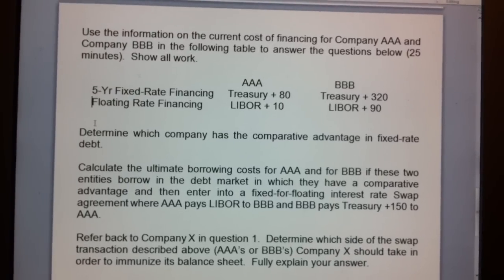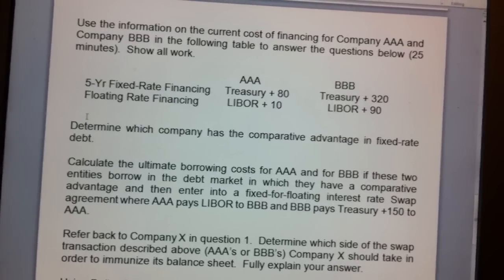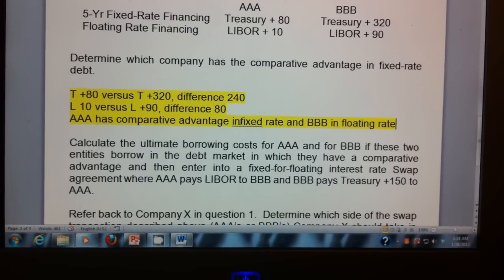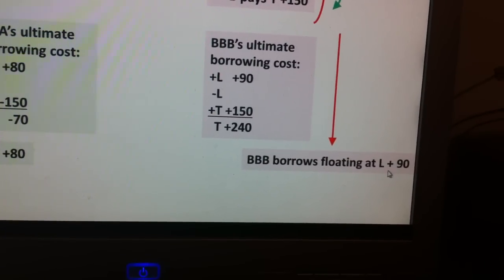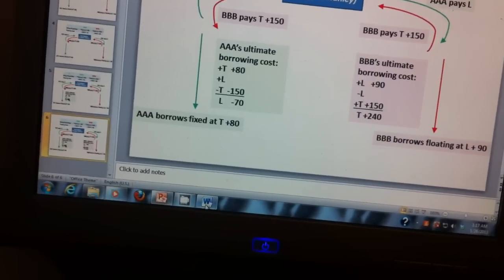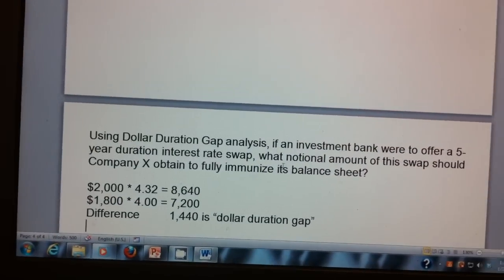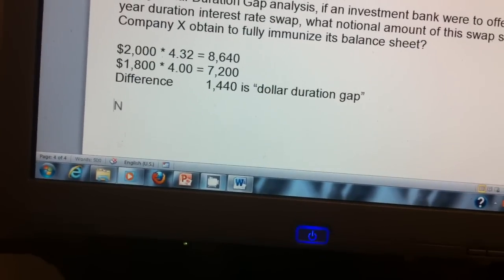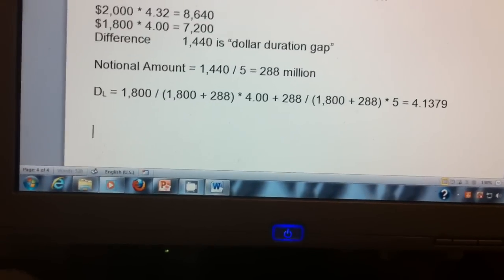Video 2 Balance Sheet Immunization Using Swaps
This problem has two steps. In the previous video, we completed step one, which is measuring the interest rate risk of a bank by calculating the duration of the bank's net worth. In this second video, we determine how best to mitigate this bank's interest rate risk by entering into an interest rate swap, using dollar duration gap analysis.